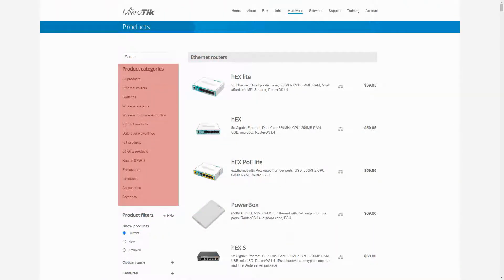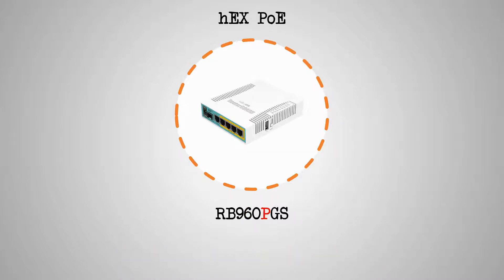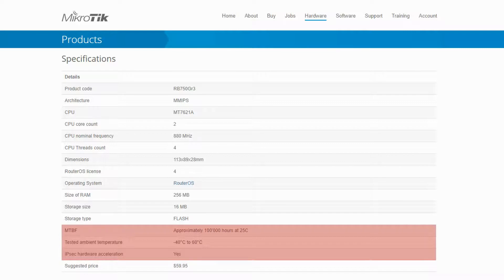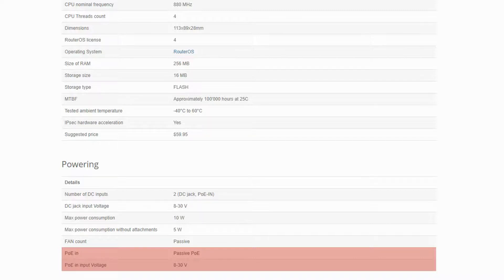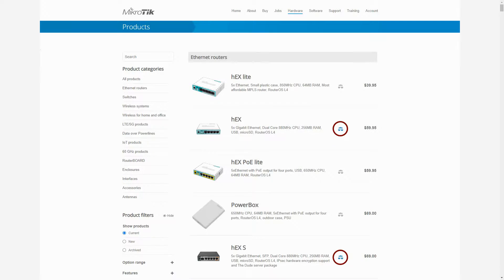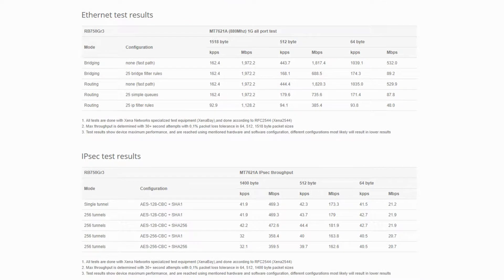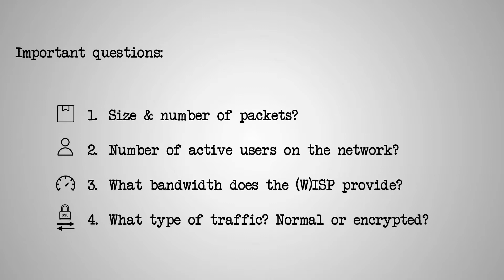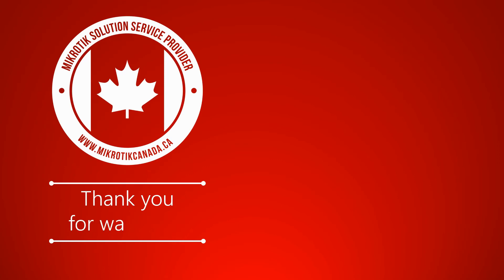MikroTik Hardware - Session 1: hEX Ethernet Routers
MikroTik has an extensive range of hardware with various features and capabilities that make them suitable for numerous connectivity projects. In the first episode of our MikroTik Hardware series, we review the hEX family of Ethernet routers to learn about their specifications, see the differences between their features, and understand how they can be used in various industries.

TUTORIAL CONTENT

00:00 - Welcome
00:36 - hEX Ethernet Routers
01:07 - Product Codes
03:54 - Product Naming Wiki
04:19 - Specifications Table
08:13 - hEX lite vs. hEX
09:32 - hEX lite vs. hEX PoE lite
10:16 - hEX vs. hEX S
11:45 - hEX PoE lite vs. hEX PoE
12:13 - PowerBox & PowerBox Pro
12:30 - Test Results
14:20 - Vital Network Questions
15:25 - IPsec & Encrypted Traffic
16:04 - Solutions with hEX Products
16:32 - Industries Using hEX Products